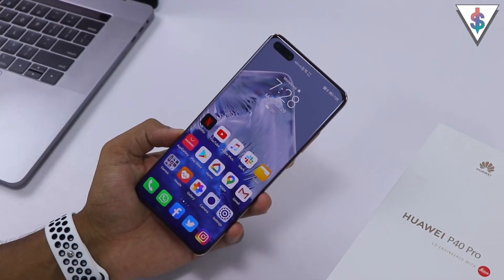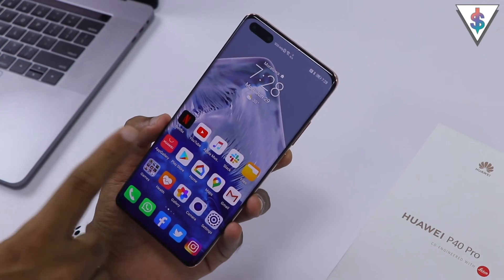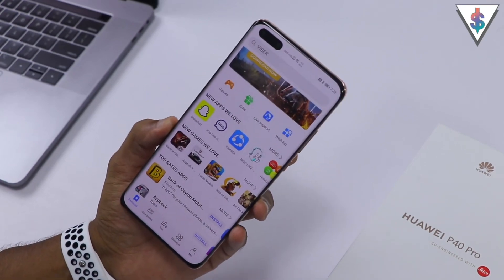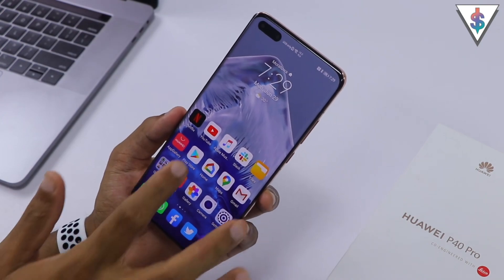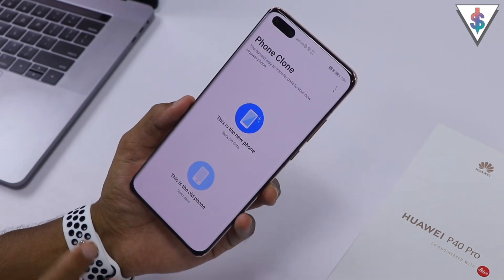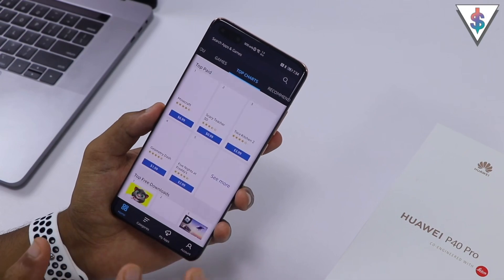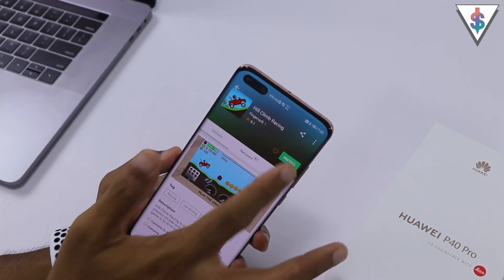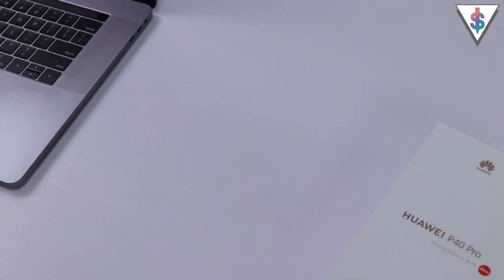How to get your favorite apps to your Smartphone! 🇱🇰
If you're wondering what the best ways are to get your favorite apps on to your smartphone, in this video I will share with you the best ways to get your favorite apps on to your Huawei Smartphone in 2020.

⬇ Send Fan Mail or products to review ⬇

Andro Dollar,
No.3,
Station Road,
Egodauyana,
Moratuwa,
10400,
Sri Lanka